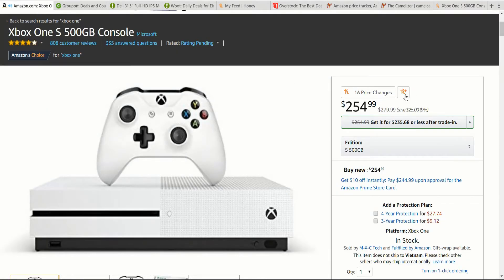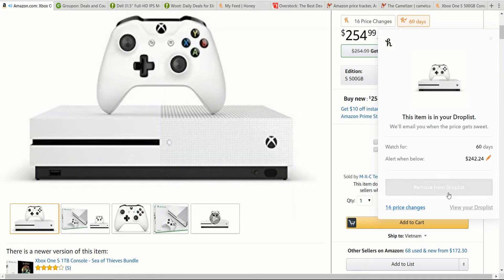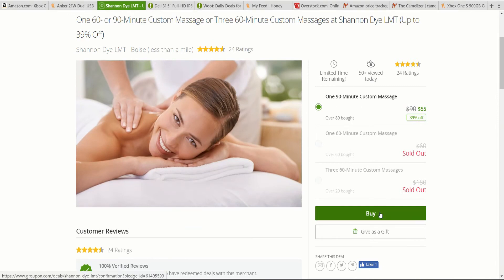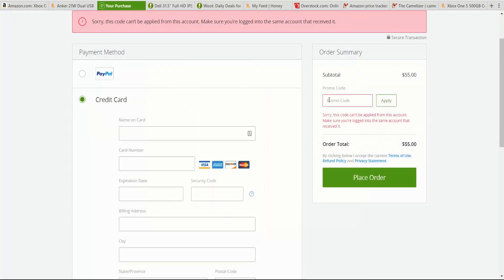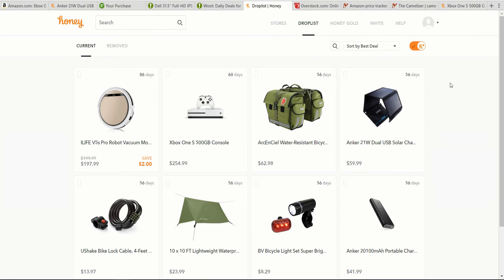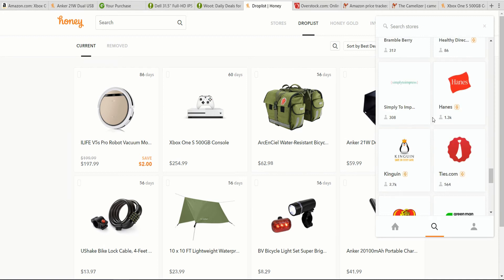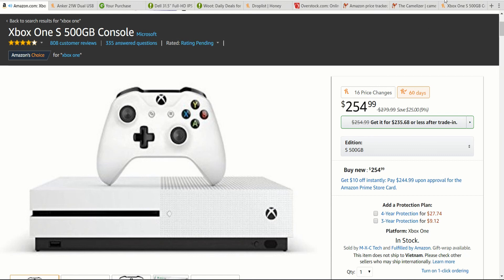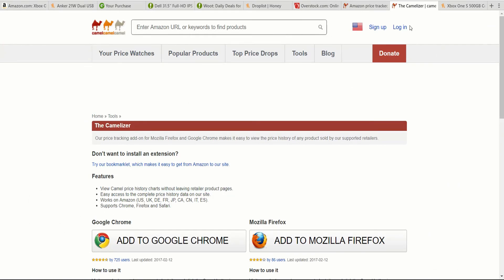Honey Review | Best Money Saving Chrome Extension for 2018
I've been checking out this browser plugin for the last few days which allows you to save money shopping online in several partially automated ways.

Honey exists as a chrome browser extension (also available on chrome based browsers like Brave browser) with a companion website for checking on your account information. You can price check Amazon products against price history, set up price alerts, and automatically apply coupons that honey knows about at checkout. On non-amazon online retailers, Honey also offers cash back as a percent of purchase price (typically 1-5% or so).

Combined what you are getting is knowledge that you have the best base price on amazon combined with automatic coupons and cash back on other sites. You could compare this to camelcamelcamel which does the price tracking and price alerts but does not have the other features mentioned.

As a result, it look like Honey might be the best chrome extension for saving money while shopping in 2018. If you haven't already, give a shot with my referral

Bitcoin: 17Pn5PifFmRkHRAqCZQAom1ZjCiSf7qJjJ
Ethereum: 0x6f2781F382952c8caCDbE99C46F07c265ab59627
Steem: @christutorials